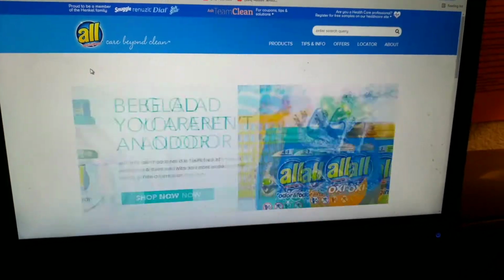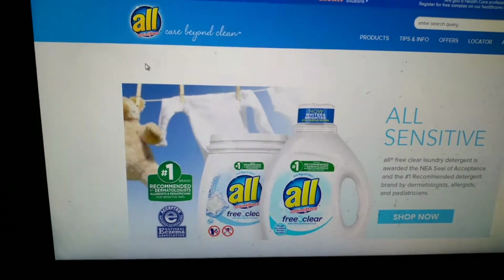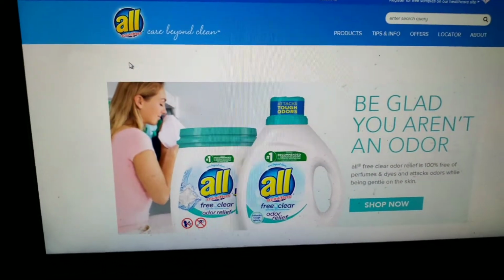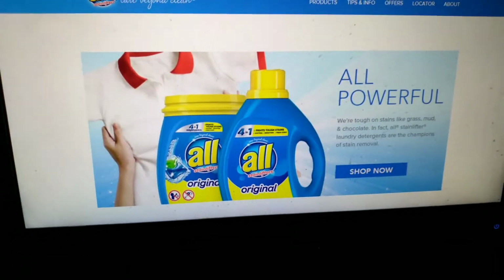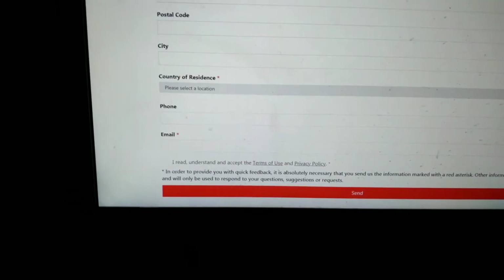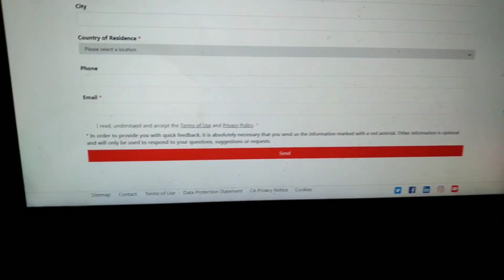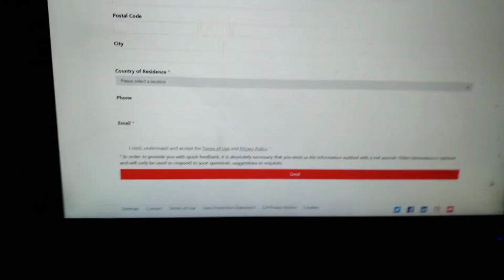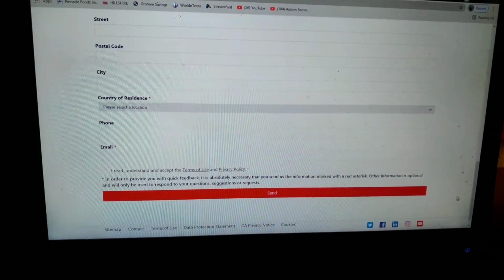Day 13 - A Coupon A Day - All/Henkel Products